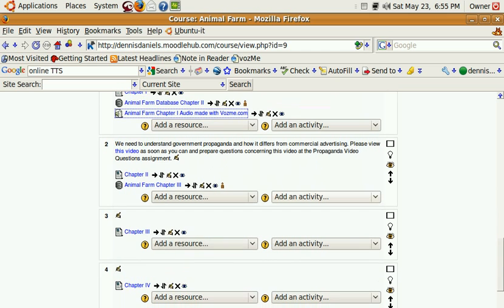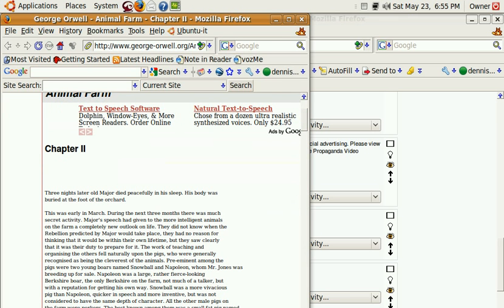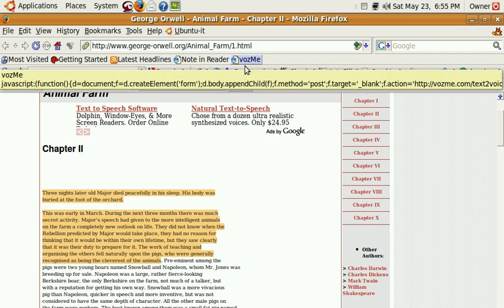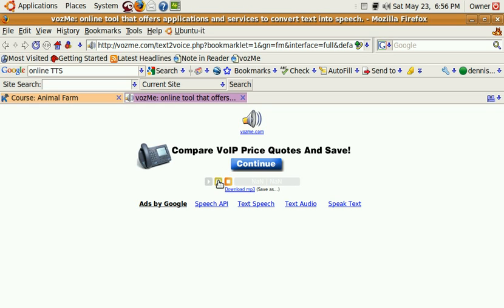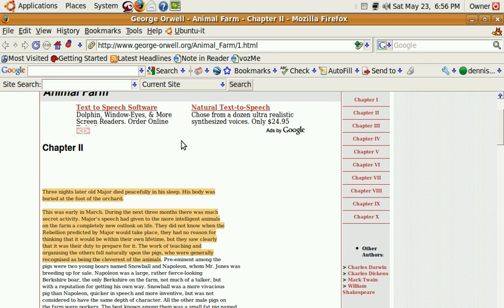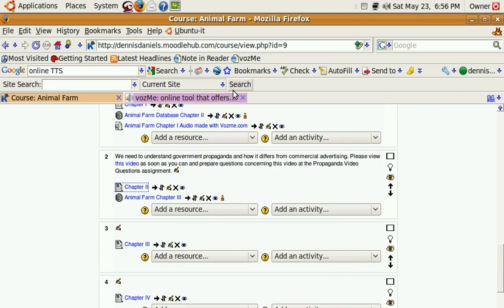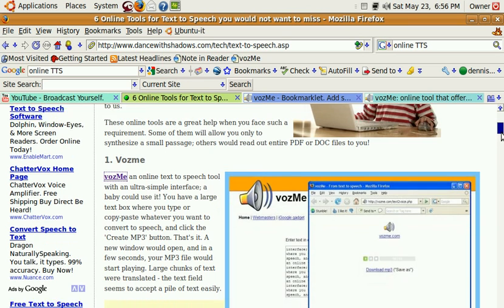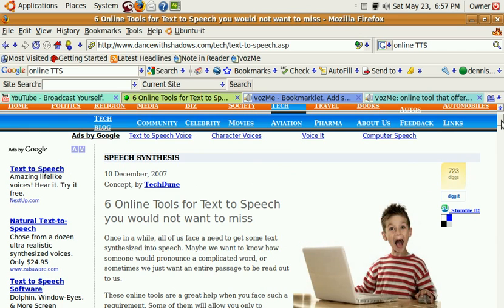Teachers use free text to speech tools and give your students that extra added interest point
Recent studies by Fenker and Schutze at the University of Magdeburg's Neurology Clinic II found that keeping brains awake and responsive was by providing lots of surprises. Surprise your students with an audio recording of the text today and tomorrow, well, tomorrow we'll find something else for you. :)